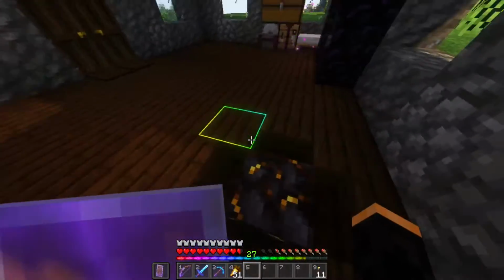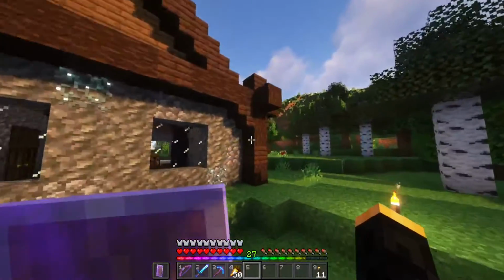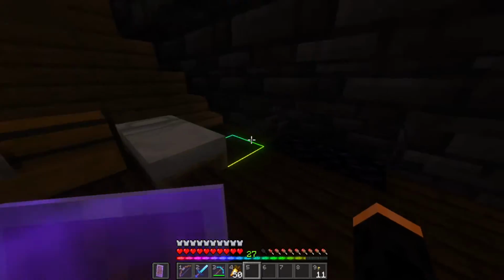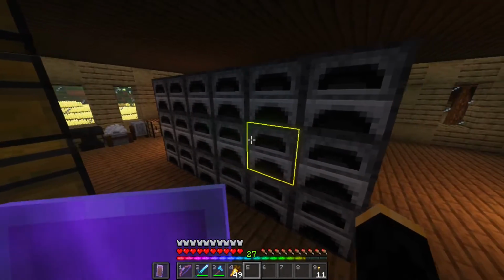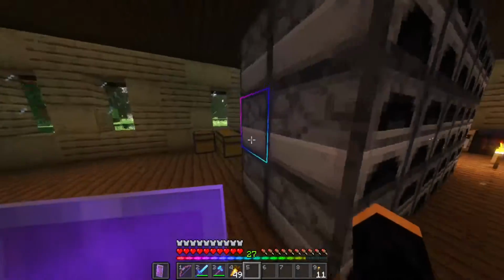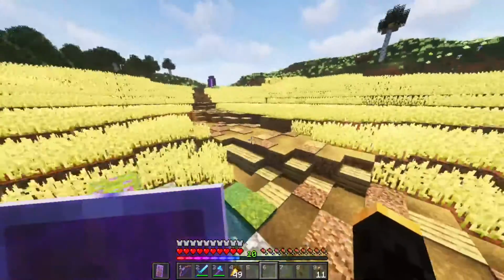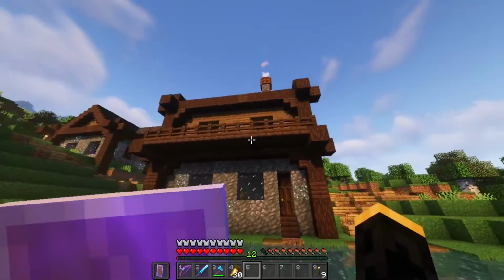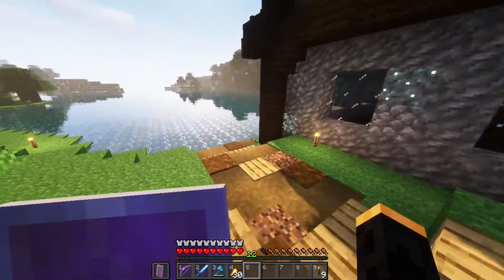MEGAmode ON│Ep8 • Lost Echo SMP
I start work on my new city of Leoriad by building a building for the portal and teleport, and another house (with a balcony!!) and a path across the field so I can build more houses off it...